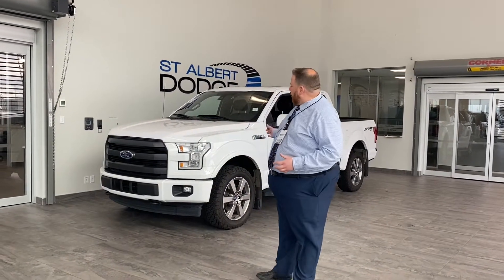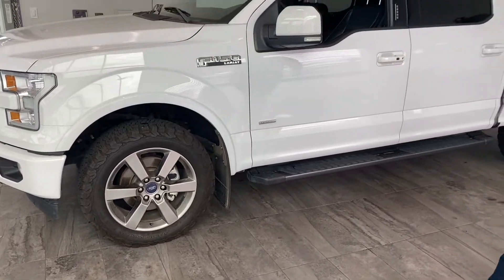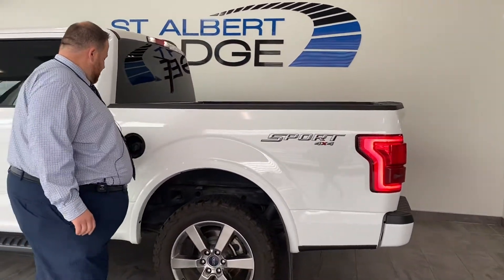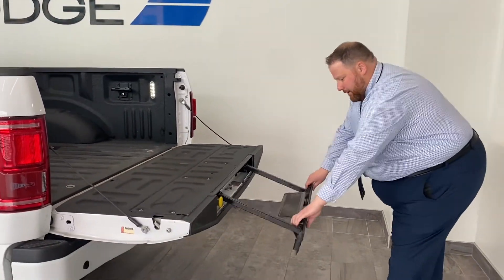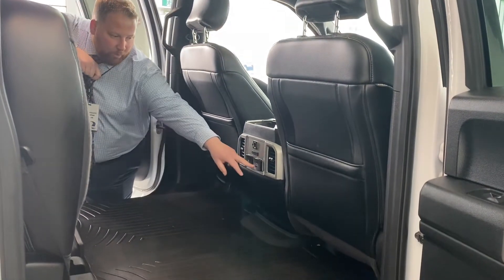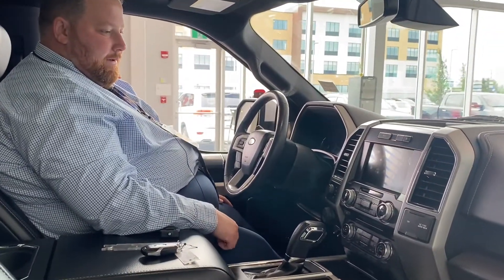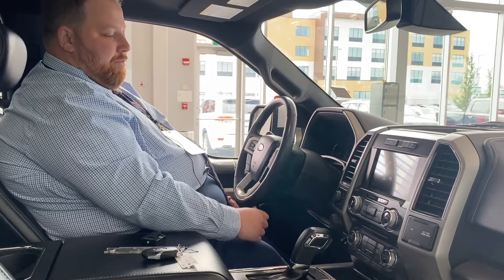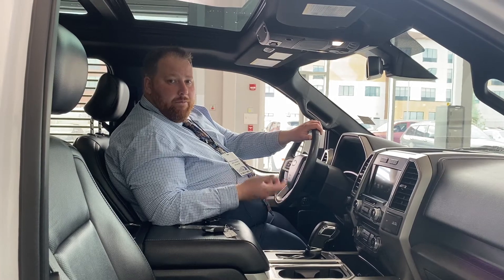2017 Ford F-150 Lariat | Stock 1T48959C | St. Albert Dodge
Check out this 2017 Ford F-150 Lariat | Only 101,326km - Easy Step-up Tailgate - Heated/Ventilated Seats - Sunroof - One Owner

Stock: 1T48959C
VIN: 1FTEW1EG5HKE30669

1155 St Albert Trail
St. Albert, AB T8N 7X1
Canada